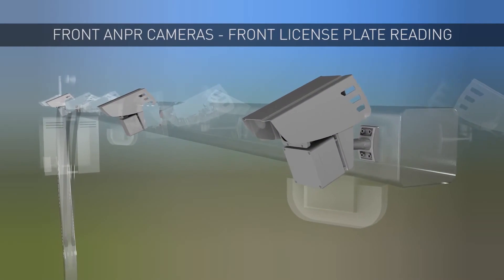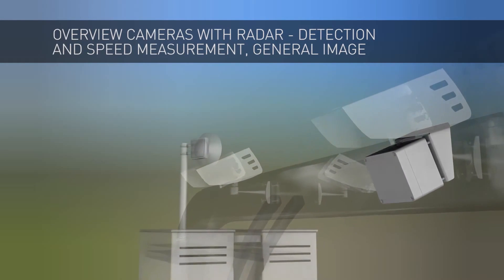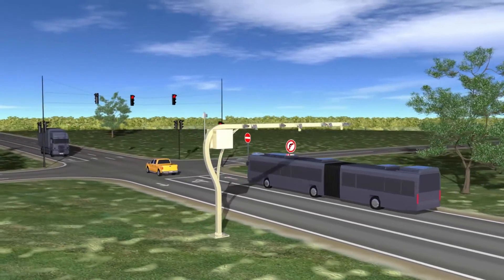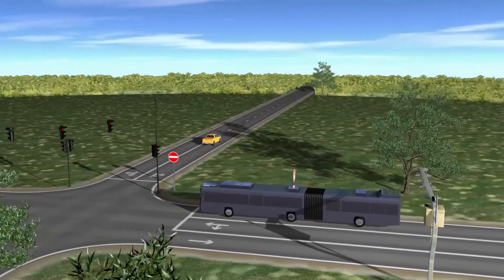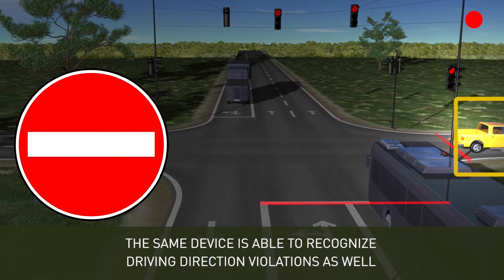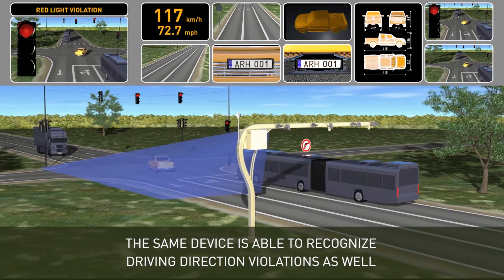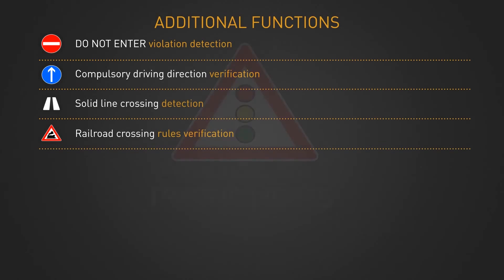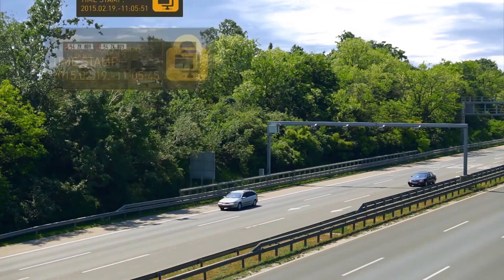ANPR - TrafficSpot - Single-Gantry Free-Flow Traffic Monitoring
TrafficSpot is a stationary single-gantry, free-flow vehicle identification and traffic management solution from Adaptive Recognition. It records passing vehicles in the form of images, data, and parameters such as speed, license plate, region, vehicle size. It also identifies and makes determinations with various devices based on ANPR/LPR. TrafficSpot is also able to register various types of violations. The synchronized sensors of TrafficSpot record all the details and are precisely synchronized to a millisecond.